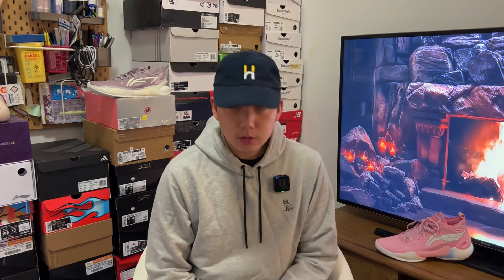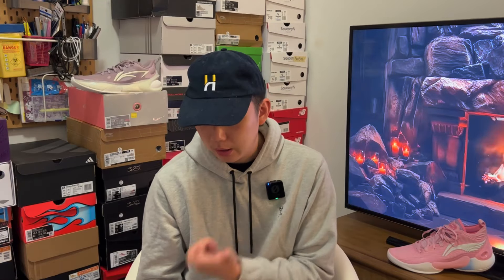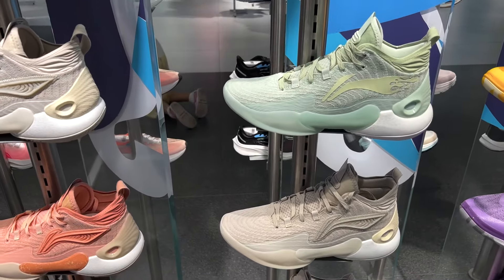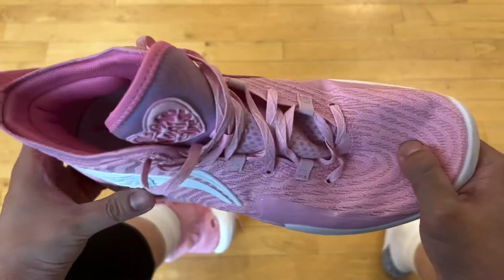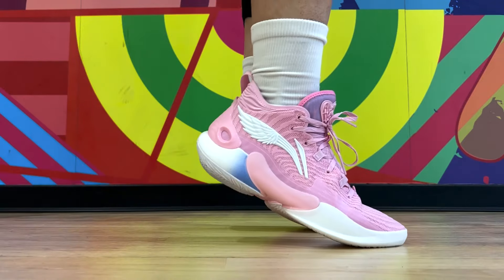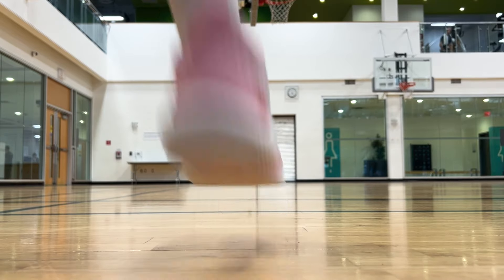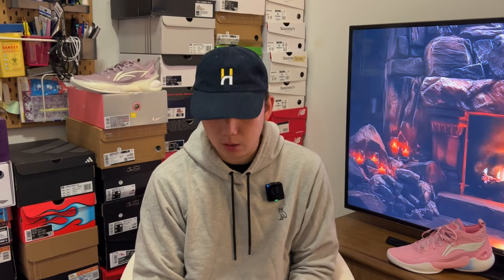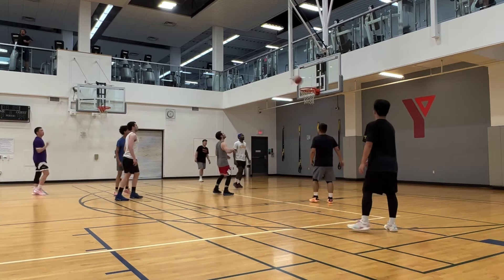Li-Ning Yushuai 18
In this video we go over the Li-Ning Yushuai 18:

Cushion and traction have been excellent for me right from the start, however the upper material felt really stiff initially. After some good break-in time, I was able to get used to the lockdown and fit so that there was no pinching or discomfort. As such, this was not necessarily a great shoe at the very beginning, but over time things turned well quickly - I can now call it an A+ experience. The outsole should be durable and for a bouncy, lightweight high top hoop shoe with an amazing grip, you can certainly give these a look especially if prices start to cool down later on. Given the average width, going true to size (in your normal US size) would be the best option.

Let me know your thoughts on the Yushuai 18 in the comments!